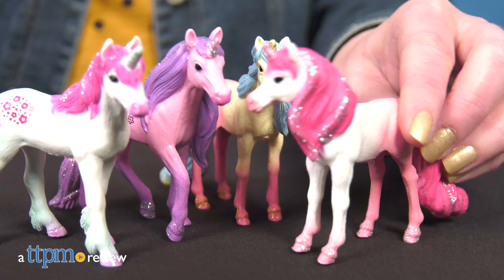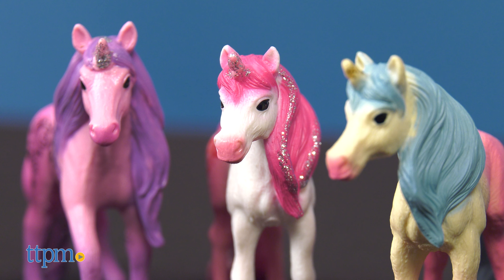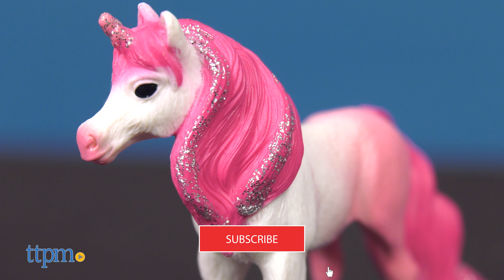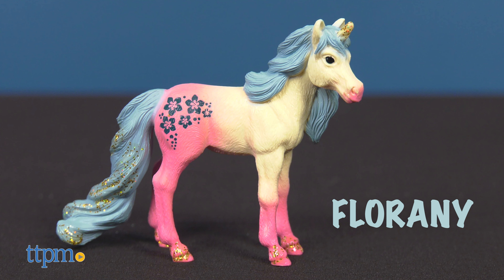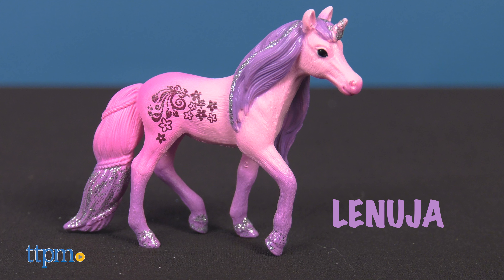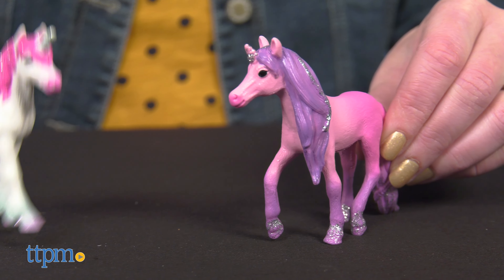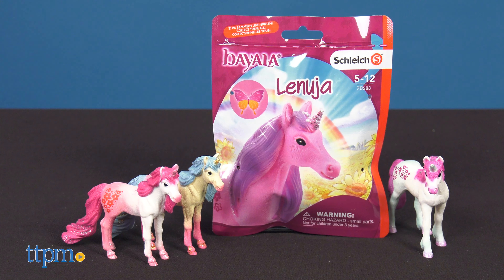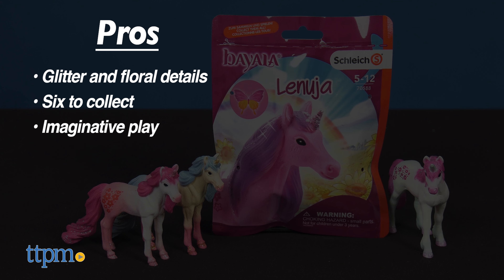Bayala Unicorns from Schleich | Toy Review | Collectible Figures for Kids and Adults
Today TTPM is reviewing Bayala Unicorns from Schleich. These beautiful unicorn figures will be fun for kids to collect and will inspire a lot of imaginative play. See four of the new unicorns (Whalda, Florany, Rajana, and Lenuja) in this video review. For full review and shopping info

Product Info: The world of Bayala is filled with magic, including six new unicorns for kids to collect. Each of the six unicorn figures features glitter detail and unique flower tattoos.